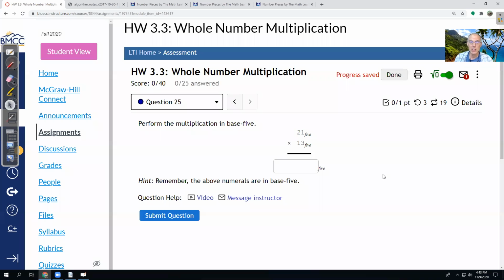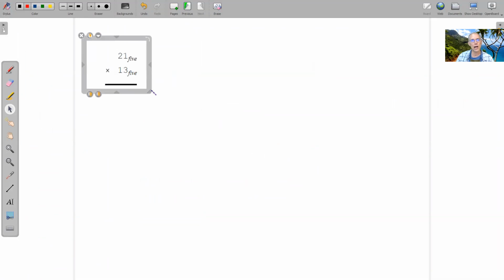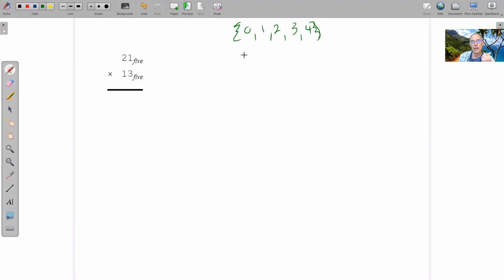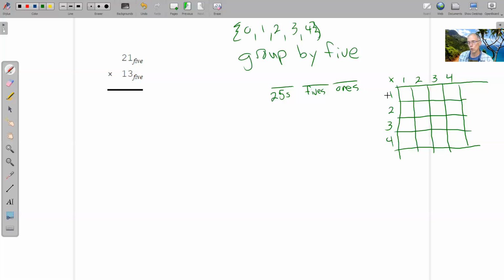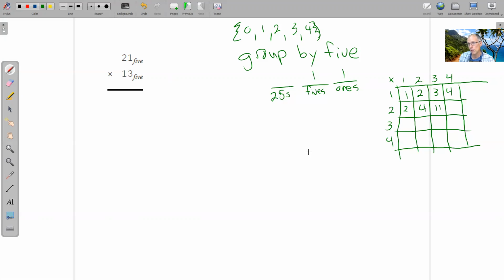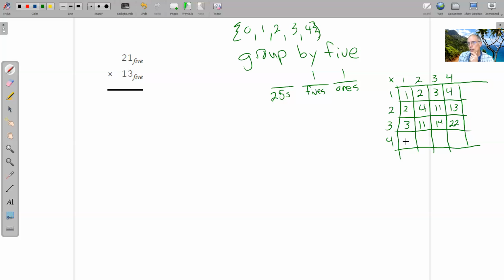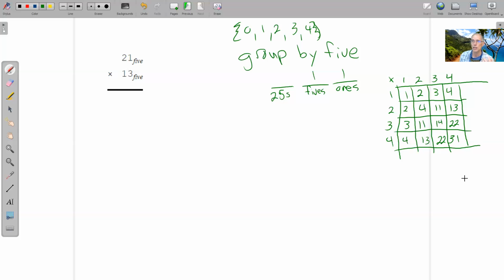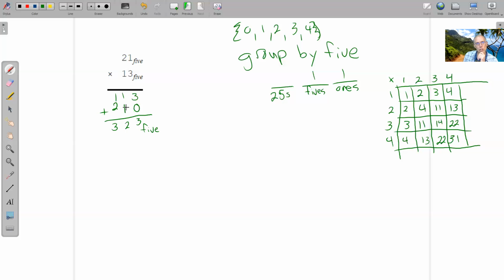mfest 1 Section 3.3 base five multiplication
A base-five multiplication table and
two-digit multiplication in base-five